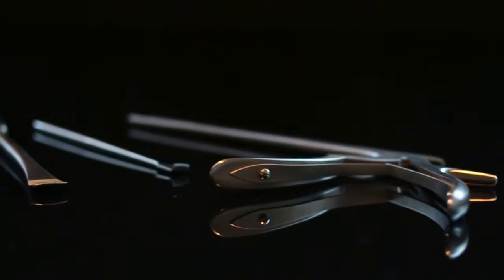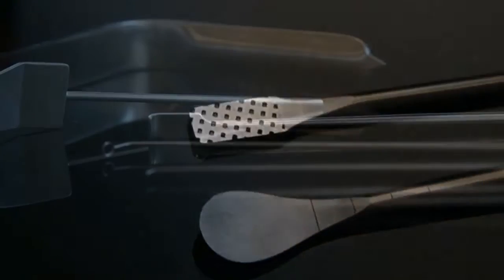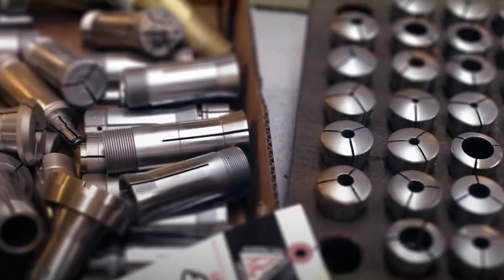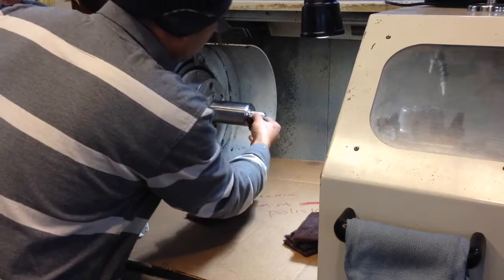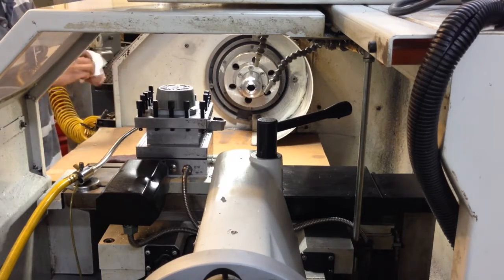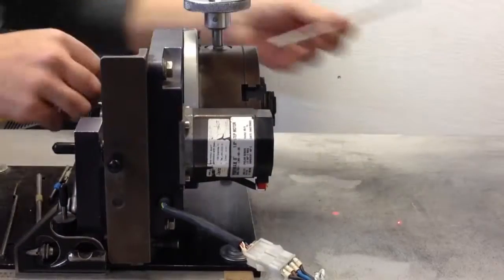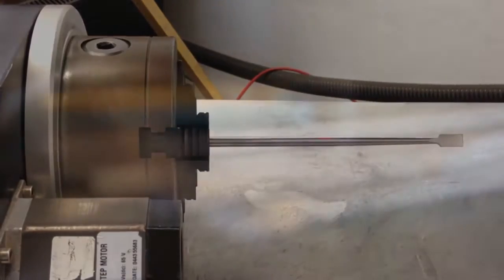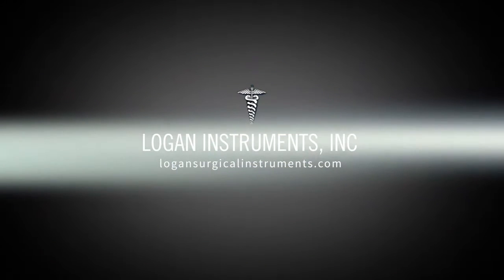Logan Instruments Manufacturing Video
Video about Logan Surgical Instruments Manufacturing designed and produced by Laidlaw Group.

With nearly 45 years of experience as a contract manufacturer in the medical device industry, Logan Instruments has become a premier manufacturer of hand-held stainless steel neurosurgical, orthopedic and spinal surgical instruments.